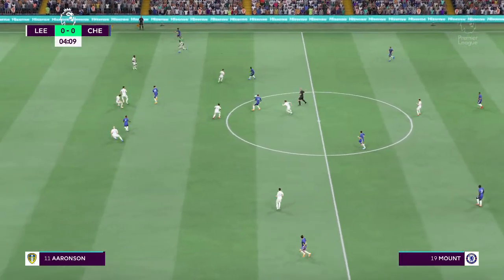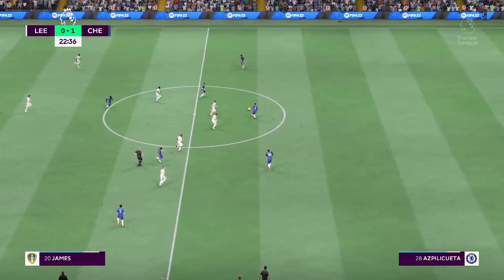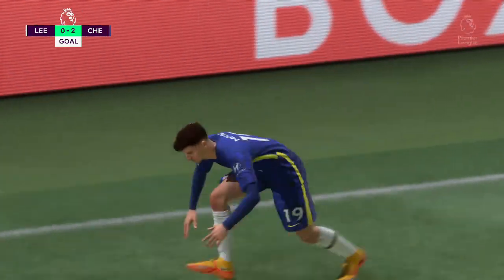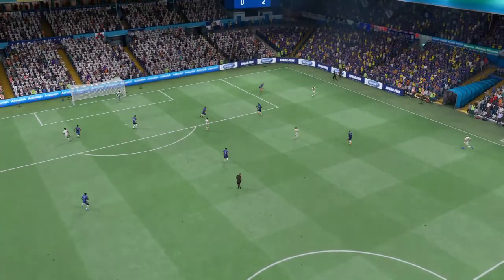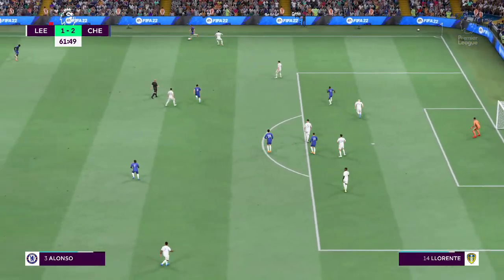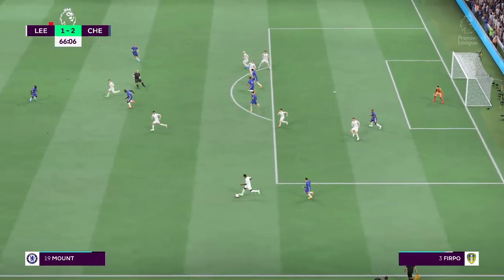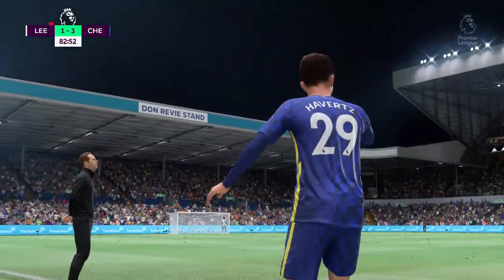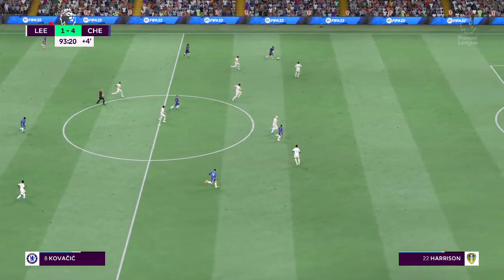⚽ Leeds United vs Chelsea ⚽ | Premier League (21/08/2022) | Fifa 22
A simulation of the upcoming match in the Premier League, Leeds United vs Chelsea.

 Leeds United vs Chelsea - Premier League (21/08/2022) - All Goals & Extended Highlights
 Leeds United vs Chelsea - Premier League (21/08/2022) - Full Match
Leeds United FC vs Chelsea FC - Premier League (21/08/2022) - All Goals & Extended Highlights
 Leeds United FC vs Chelsea FC - Premier League (21/08/2022) - Full Match

Leeds United
Chelsea
Leeds United Chelsea

Leeds United vs Chelsea
Leeds United vs Chelsea 2022

Leeds United Chelsea Premier League
Leeds United Chelsea Premier League 2022
Leeds United Chelsea Premier League 21st August 2022

Leeds United Chelsea EPL
Leeds United Chelsea EPL 2022
Leeds United Chelsea EPL 21st August 2022

Leeds United Chelsea English Premier League
Leeds United Chelsea English Premier League 2022
Leeds United Chelsea English Premier League 21st August 2022

Leeds United vs Chelsea Premier League
Leeds United vs Chelsea Premier League 2022
Leeds United vs Chelsea Premier League 21st August 2022

Leeds United vs Chelsea EPL
Leeds United vs Chelsea EPL 2022
Leeds United vs Chelsea EPL 21st August 2022

Leeds United vs Chelsea English Premier League
Leeds United vs Chelsea English Premier League 2022
Leeds United vs Chelsea English Premier League 21st August 2022